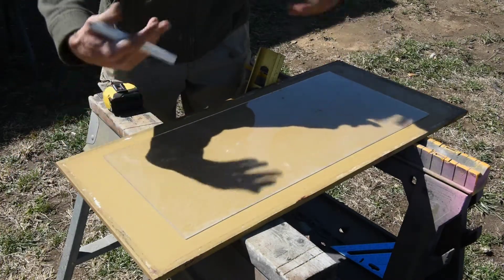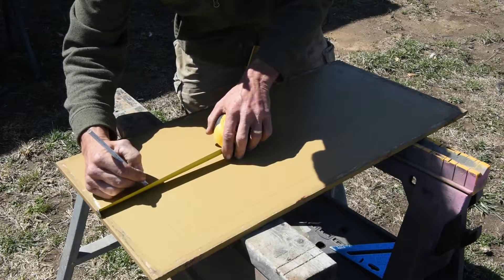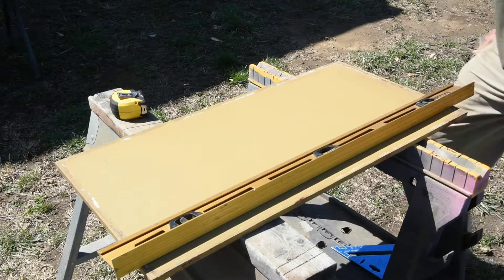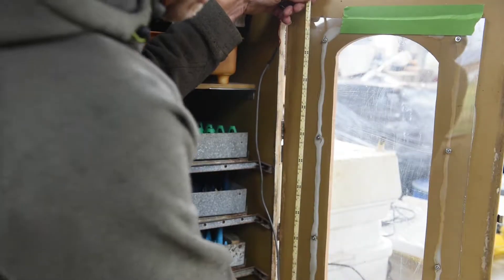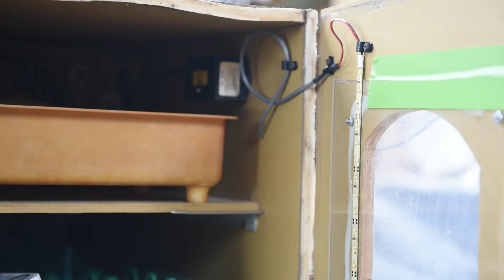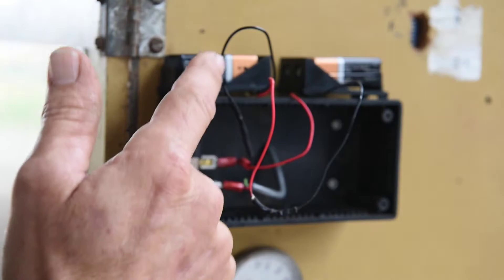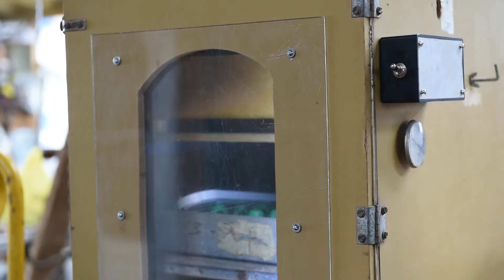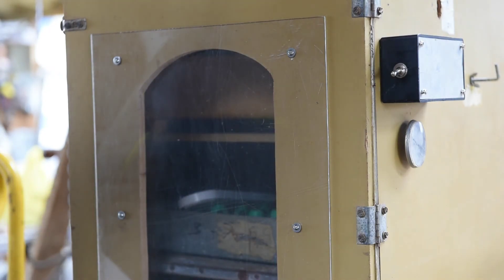GQF cabinet incubator to help increase hatch rates. New plexiglass door and LED lights.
In this video we modify our GQF cabinet incubator with a new plexiglass door and LED lights. Hopefully this will help us increase our hatch rates by not having to open the door as much.